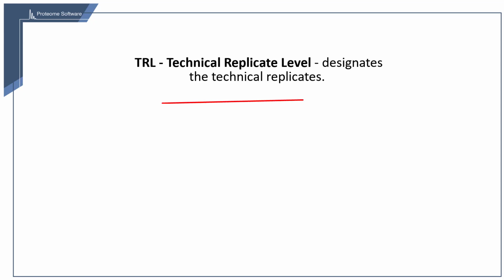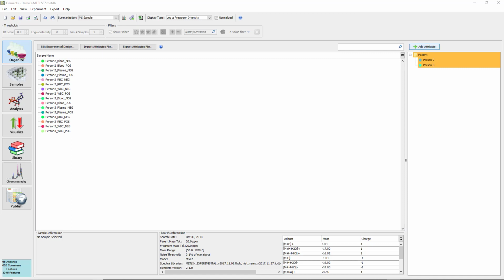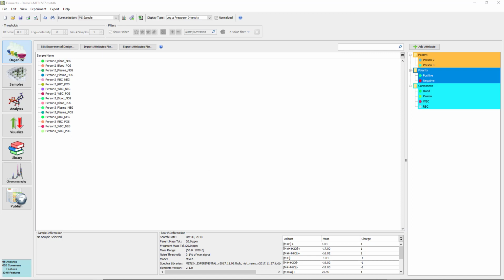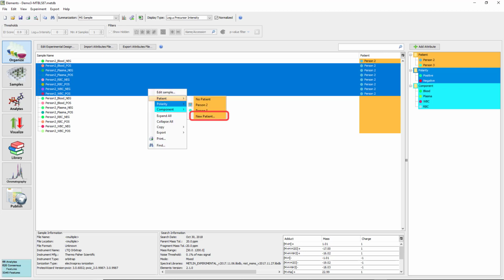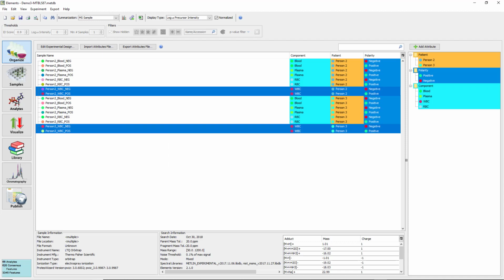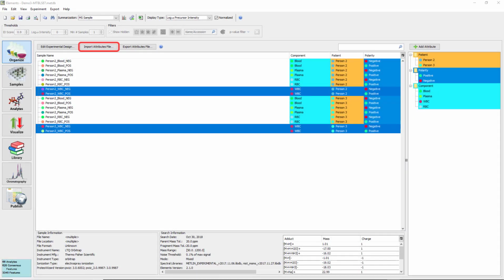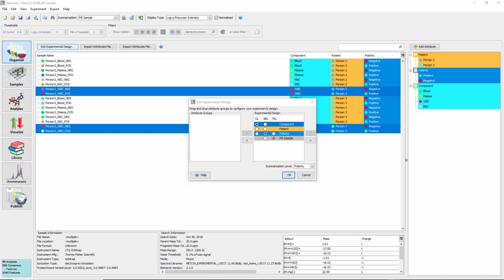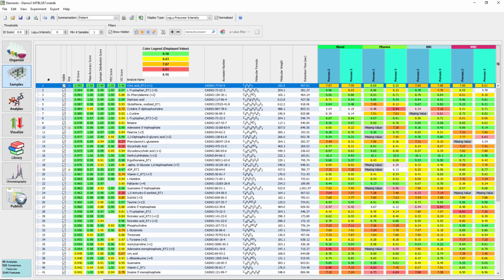Scaffold Elements 2 Tutorial 2: Organizing Data in Scaffold Elements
This video demonstrates how to organize data into Elements 2. This includes creating attributes, attribute groups and tagging samples with newly created attributes. Setting the experimental design is also covered.

For more detailed information please consult the Scaffold Elements User Guide or contact Proteome Software Technical Support